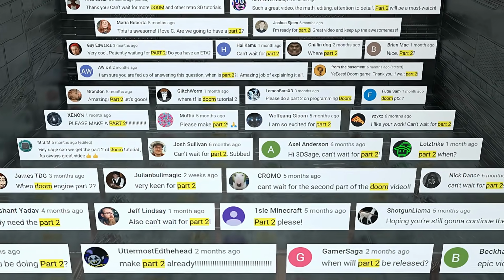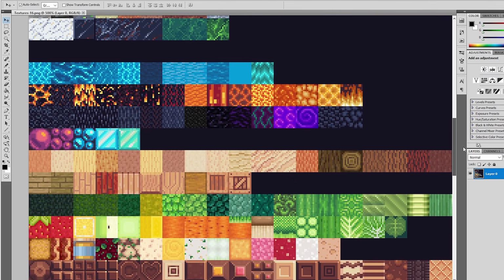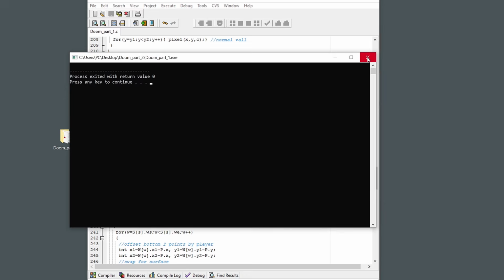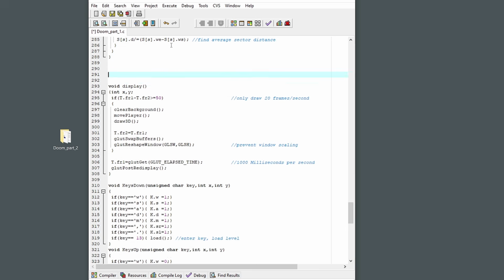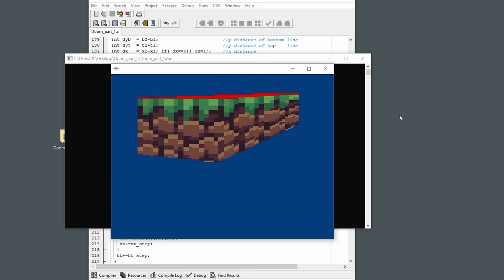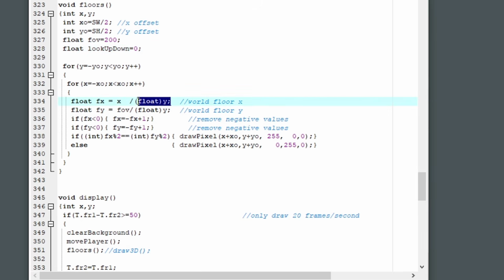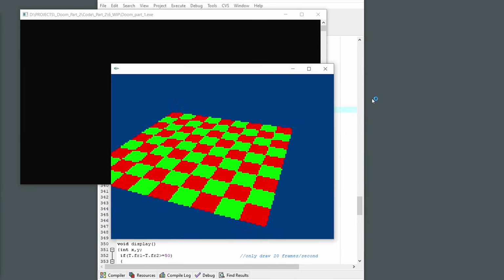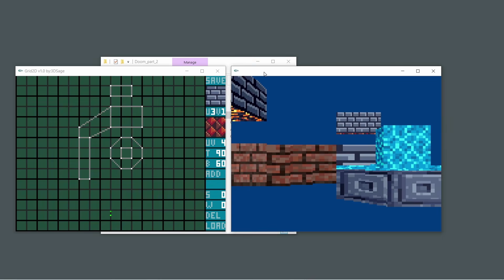Let's Program Doom - Part 2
I might be the most excited about this video. I really wanted to learn how the original Doom game engine works. l spent a long time learning the basic concepts but created the code myself from scratch and how I wanted to design it. You can follow along or convert this code to any other programming language since I kept it simple in C that draws a pixel at x and y coordinates.

Let me know if you enjoy this series! Thank you for all your great ideas and I hope to see what you make from this tutorial series. Send me a link so I can share it in part 3!

Grid2D overview: 01:22
Save textures: 02:52
Texture walls: 5:41
Shadow & tile: 11:32
Floors: 12:53
Texture surfaces: 17:41